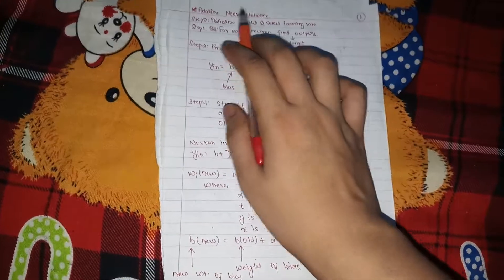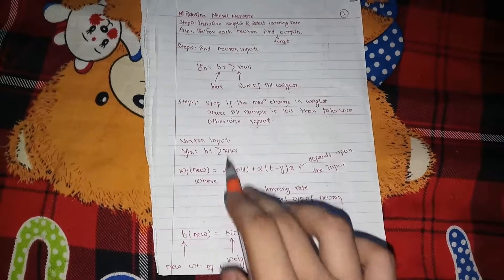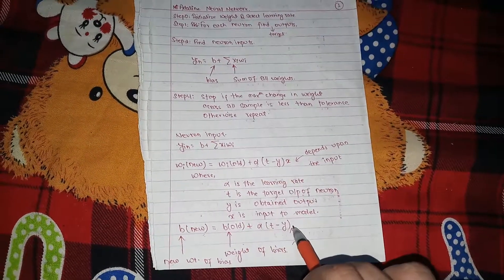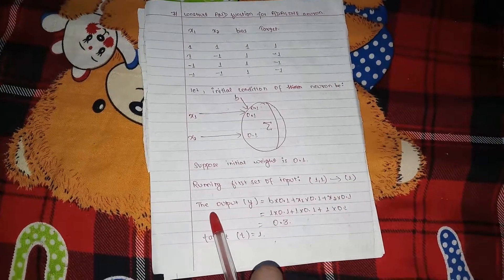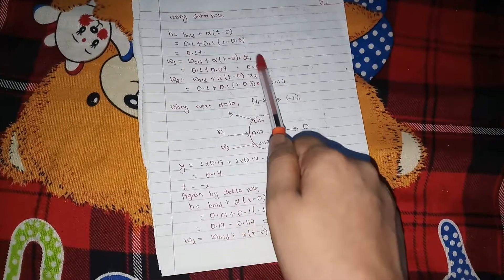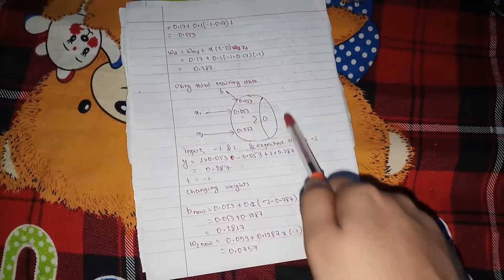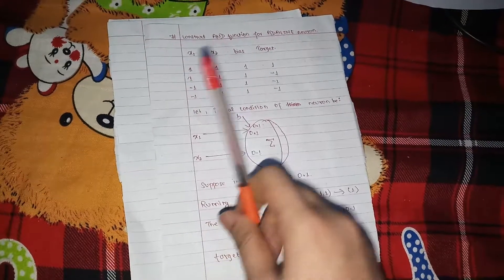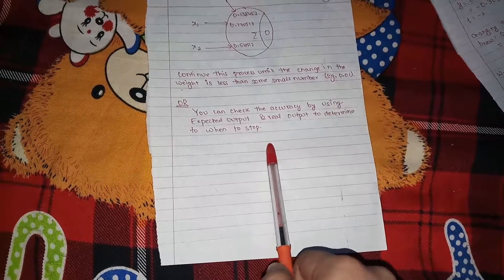Adaline network | artificial intelligence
this is a short description about the adaline network with its algorithm and a solved problem.